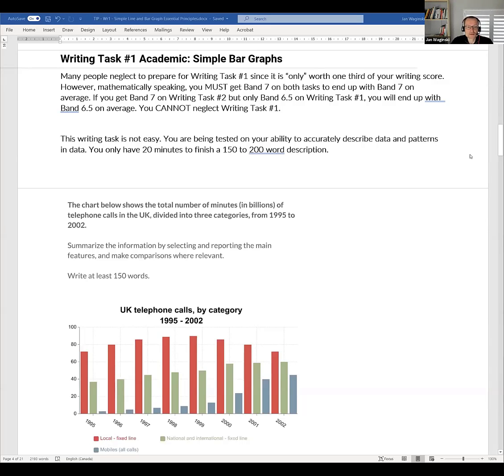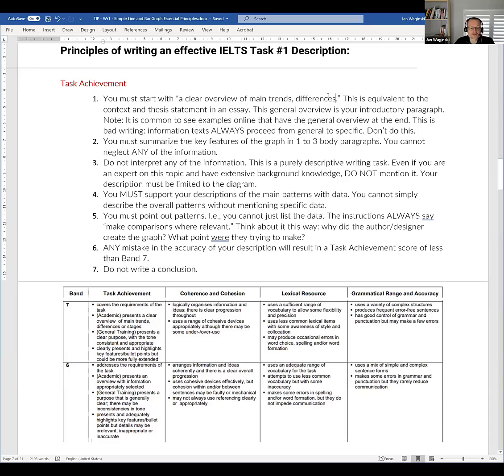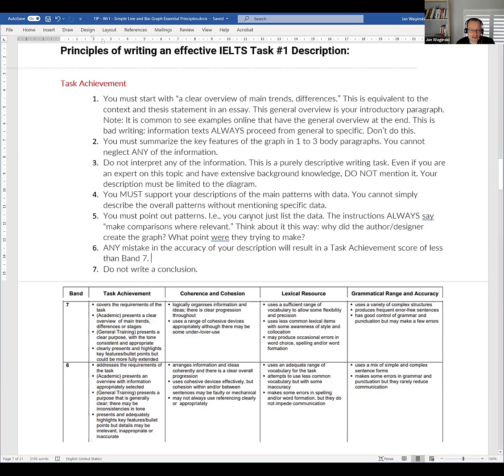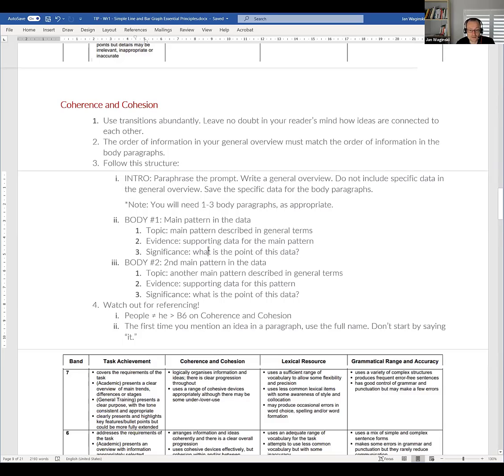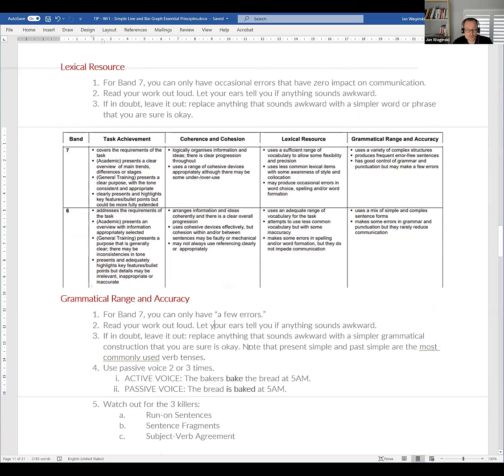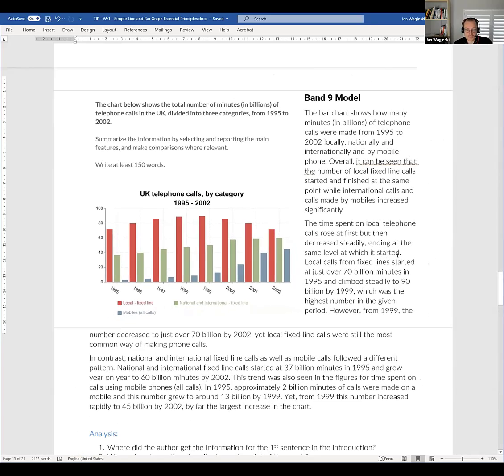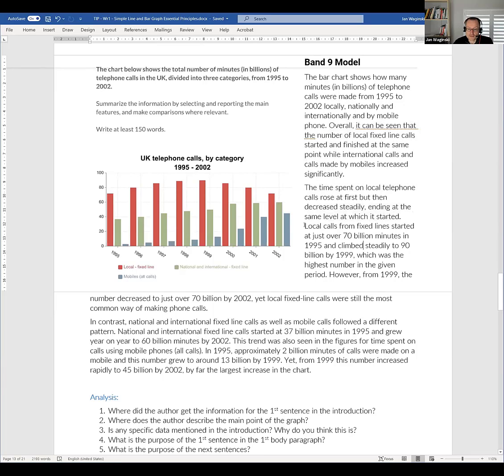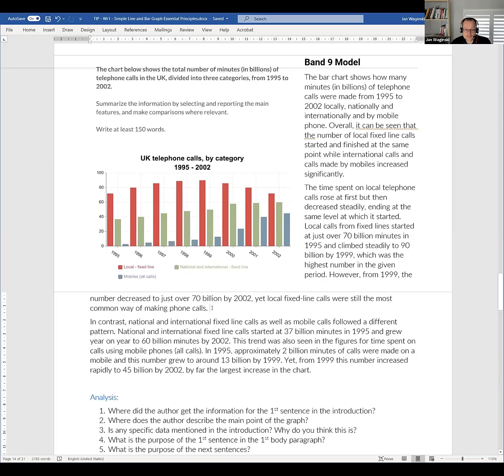IELTS Writing Task 1 Academic - Simple Bar Graphs - Short Version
for personal IELTS coaching by a former examiner and certified teacher with 20 years of academic English training experience. I'll help you crack the code on Band 7!
This lesson covers the essential principles of Writing Task #1 - Simple Bar Charts. The lesson goes over:
- the 4 marking criteria and how they affect what you need to write, i.e. the essential requirements of getting Band 7
- the best structure for Writing Task #1 - Graphs
- a Band 9 model that shows you how these principles are applied